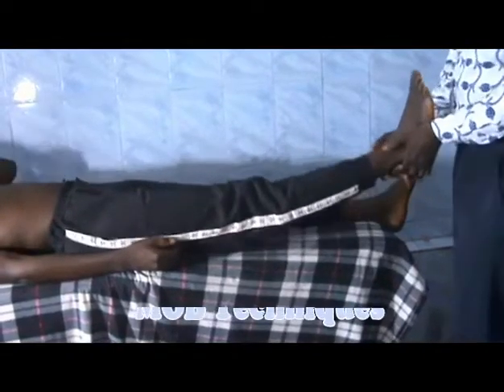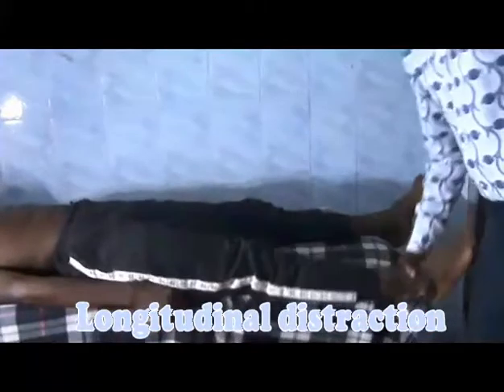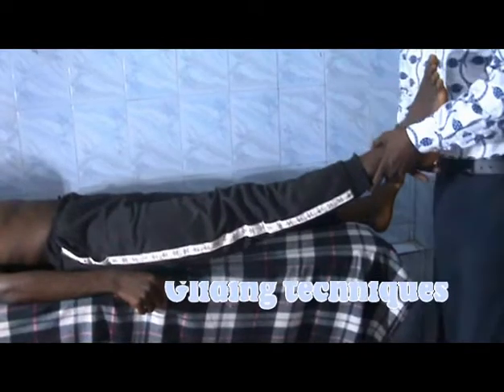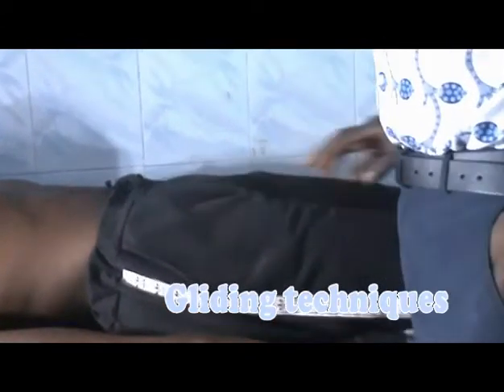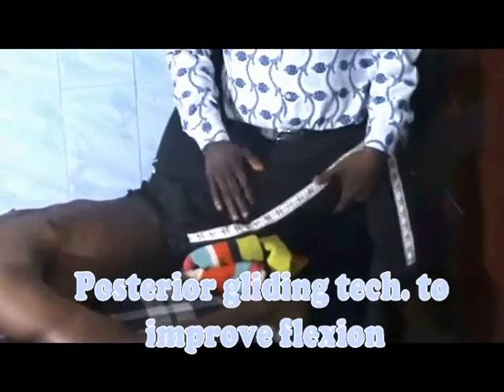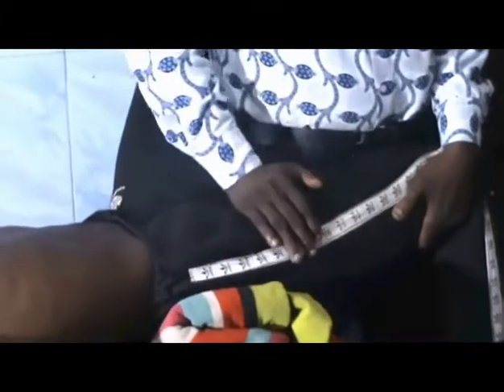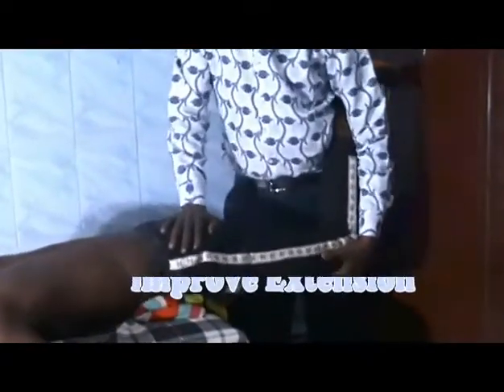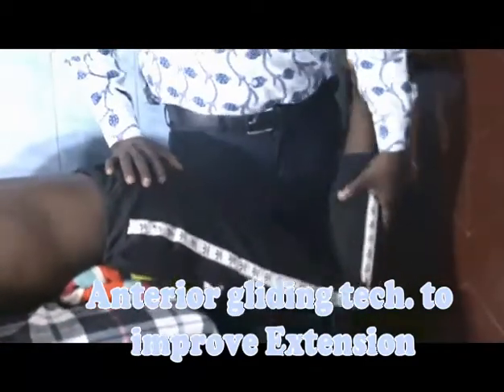Hip distraction & Gliding Techniques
Hip distraction (longitudinal distraction) is required for pain control and general mobility.

Understanding Concave-convex rule is required for the application of gliding techniques.

Hip Anterior Glide is indicated for increasing extension and external rotation.

Hip posterior Glide is indicated for increasing flexion and internal rotation.